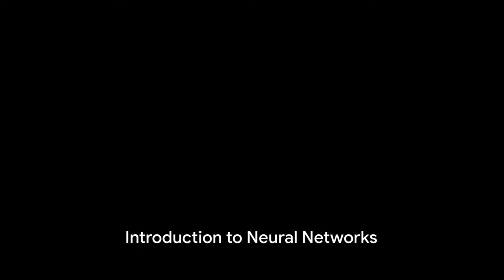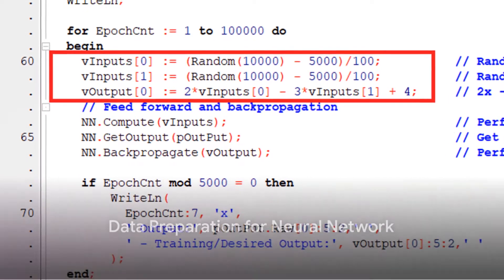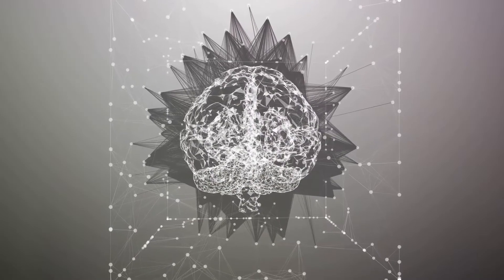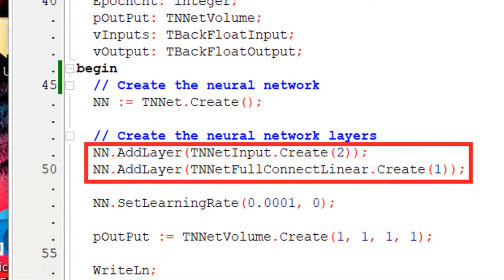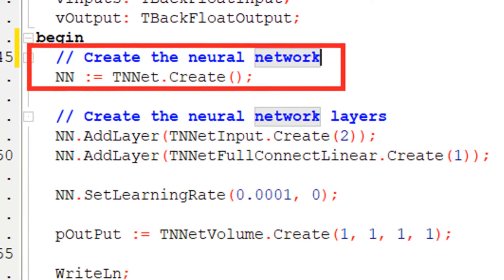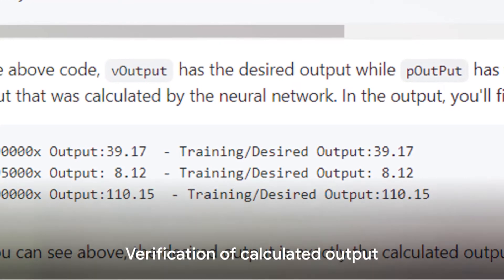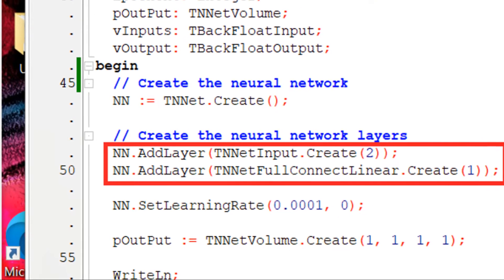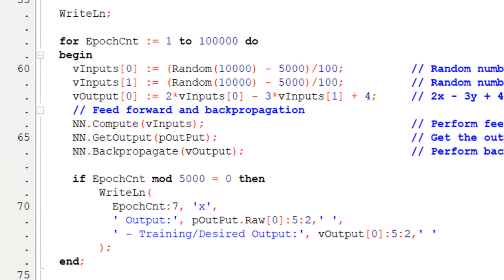How to code Neural Networks - Learning a Simple Function.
## Learn the linear function 2*x + 3*y + 4
This example covers:
* data preparation (the training data),
* neural network architecture,
* training and testing.

### The Training Data
While training, we calculate inputs and expected outputs with:
    vInputs[0] := (Random(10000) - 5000)/100;          // Random number in the interval [-50,+50].
    vInputs[1] := (Random(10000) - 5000)/100;          // Random number in the interval [-50,+50].
    vOutput[0] := 2*vInputs[0] - 3*vInputs[1] + 4;     // 2x - 3y + 4
The actual data structures with input and output are defined with:
type
  // Define the input and output types for training data
  TBackFloatInput  = array[0..1] of TNeuralFloat;  // Input data for 2x - 3y + 4
  TBackFloatOutput = array[0..0] of TNeuralFloat;  // Expected output for 2x - 3y + 4
var
  vInputs: TBackFloatInput;
  vOutput: TBackFloatOutput;
### Neural Network Architecture
The neural network consists of only 2 layers:
* an input layer with two inputs (representing the two inputs of the OR operation)
* and a single output neuron that provides the result. It uses a fully connected architecture without activation function.

The above is created with:
  NN := TNNet.Create();
  // Create the neural network layers
  NN.AddLayer(TNNetInput.Create(2));                     // Input layer with 2 neurons
  NN.AddLayer(TNNetFullConnectLinear.Create(1));         // Single neuron layer connected to both inputs from the previous layer.

### Training and Testing the Neural Network
The training and testing are done in a single code:
  for EpochCnt := 1 to 100000 do
  begin
    // Feed forward and backpropagation
    NN.Compute(vInputs);                               // Perform feedforward computation
    NN.GetOutput(pOutPut);                             // Get the output of the network
    NN.Backpropagate(vOutput);                         // Perform backpropagation to adjust weights

    if EpochCnt mod 5000 = 0 then
        WriteLn(
          EpochCnt:7, 'x',
          ' Output:', pOutPut.Raw[0]:5:2,' ',
          ' - Training/Desired Output:', vOutput[0]:5:2,' '
  end;
In the above code, `vOutput` has the desired output while `pOutPut` has the output that was calculated by the neural network. In the output, you'll find:
  90000x Output:39.17  - Training/Desired Output:39.17
  95000x Output: 8.12  - Training/Desired Output: 8.12
 100000x Output:110.15  - Training/Desired Output:110.15
As you can see above, the desired output is exactly the calculated output.

OUTLINE:
00:00 Introduction to Neural Networks
00:08 Untitled Chapter
00:14 Data Preparation for Neural Network
00:39 Neural Network Architecture
01:09 Training and Testing the Neural Network
01:29 Summary and Conclusion